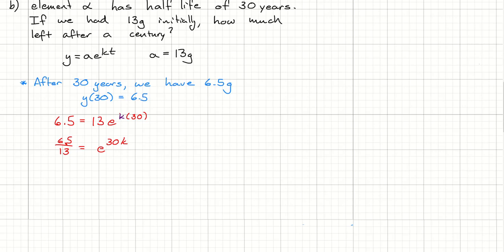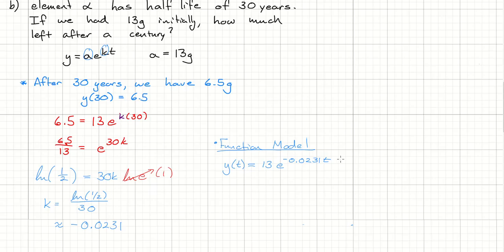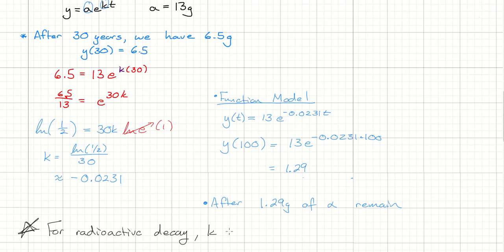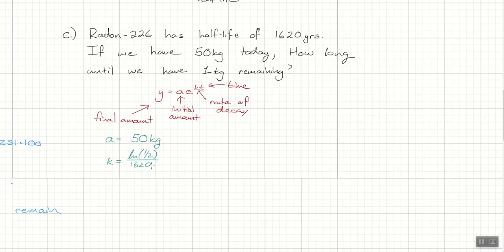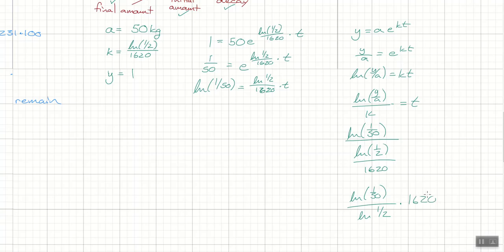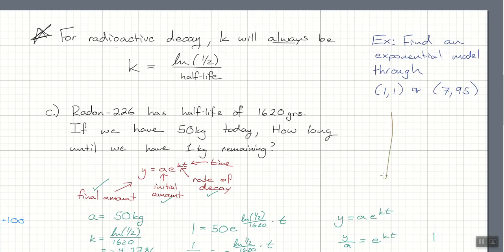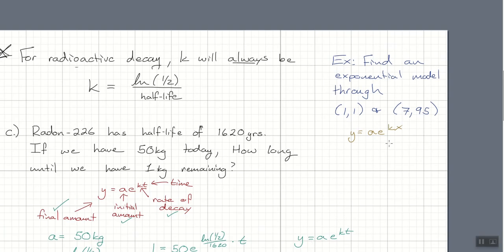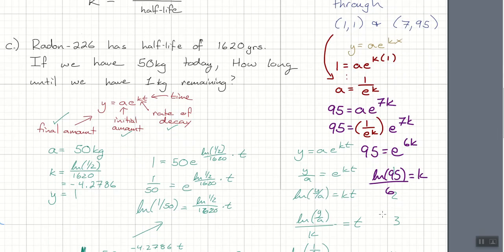Precalc Lesson 3.5.2 - Practice with Exponential Models (11/20/24)